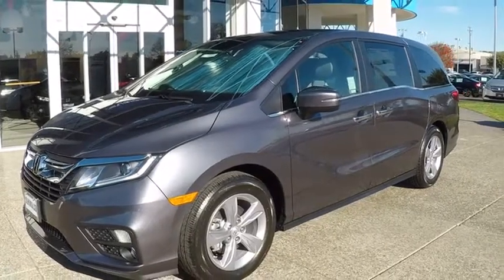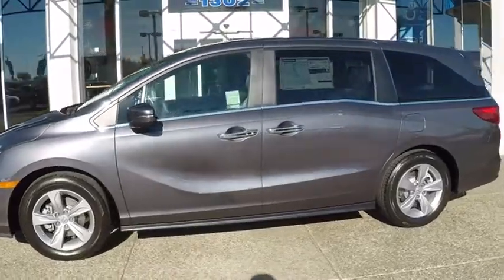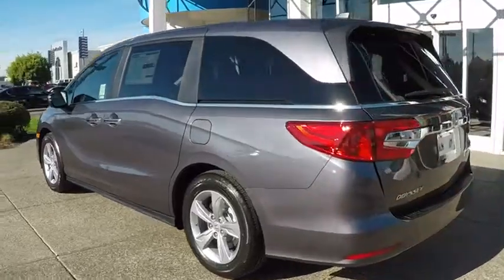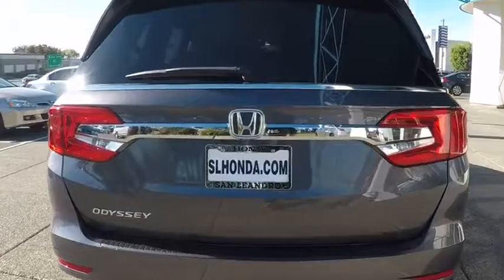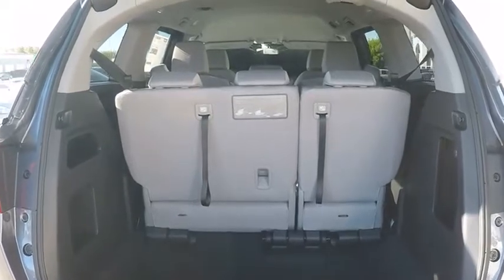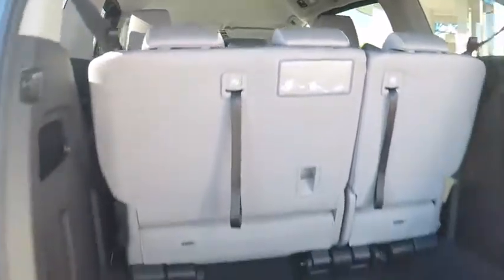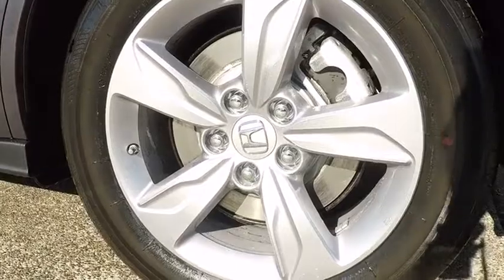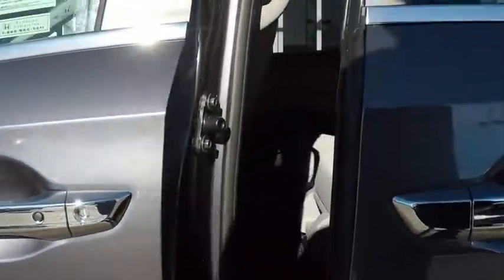2019 Honda Odyssey Inventory for sale Low Prices in Bay Area San Fran Oakland Fremont Hayward Ca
Modern Steel Metallic 2019 Honda Odyssey EX Sale Price Lease Bay Area Oakland Alameda Hayward Fremont San Leandro CA

This Honda Odyssey has a strong Regular Unleaded V-6 3.5 L/212 engine powering this Automatic transmission. Wheels: 18 Dark Silver-Painted Alloy, VSA Electronic Stability Control (ESC), Vinyl Door Trim Insert, Trip Computer, Transmission: 9-Speed Automatic -inc: Shift-By-Wire (SBW) and paddle shifters.* This Honda Odyssey Features the Following Options *Transmission w/Driver Selectable Mode, Trailing Arm Rear Suspension w/Coil Springs, Tires: P235/60R18 103H AS, Tire Specific Low Tire Pressure Warning, Tailgate/Rear Door Lock Included w/Power Door Locks, Systems Monitor, Strut Front Suspension w/Coil Springs, Steel Spare Wheel, Speed Sensitive Variable Intermittent Wipers, Single Stainless Steel Exhaust, Side Impact Beams, Seats w/Cloth Back Material, Removable 40-20-40 Folding Split-Bench Front Facing Manual Reclining Fold Forward Seatback Rear Seat w/Manual Fore/Aft and Magic Slide 2nd-Row Seats Side-To-Side Sliding, Remote Keyless Entry w/Integrated Key Transmitter, 2 Door Curb/Courtesy, Illuminated Entry, Illuminated Ignition Switch and Panic Button, Redundant Digital Speedometer.* Visit Us Today *For a must-own Honda Odyssey come see us at San Leandro Honda Dealer, 1302 Marina Blvd, San Leandro, CA 94577. Just minutes away!